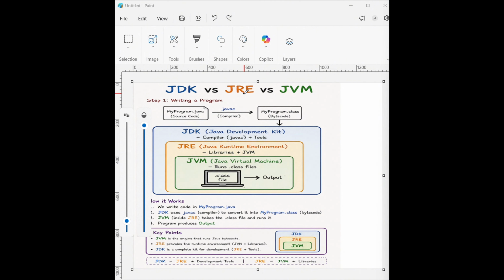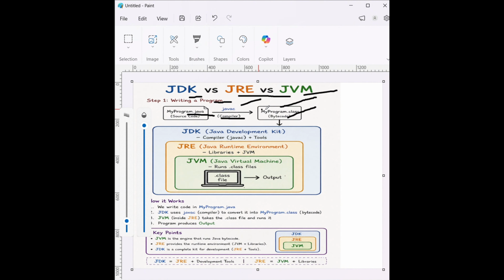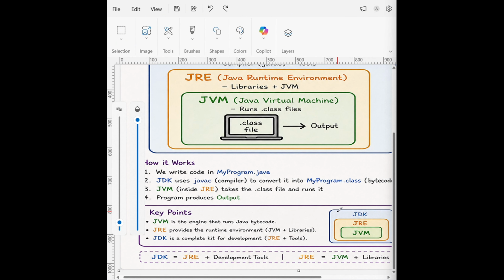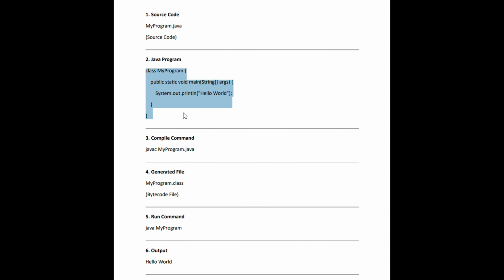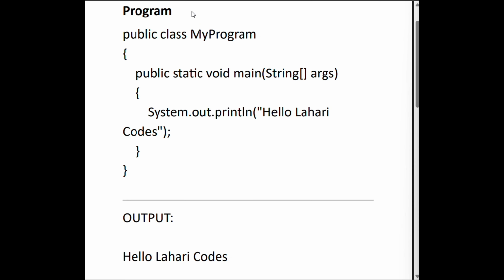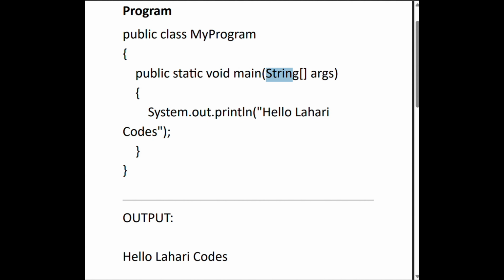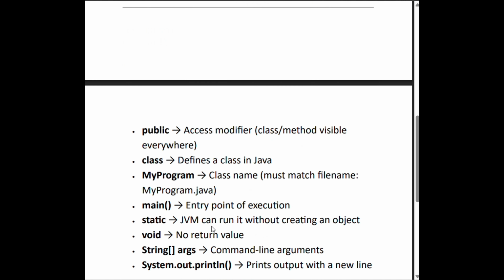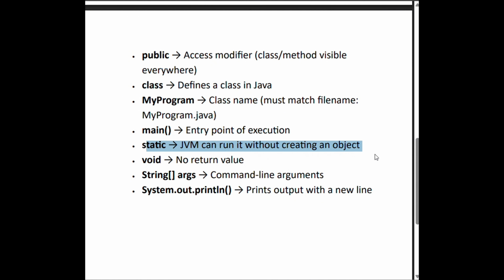JDK vs JRE vs JVM Explained 🔥 | First Java Program Breakdown + Full Java Execution Flow 🚀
Confused about JDK, JRE, and JVM? Don’t worry — this video explains everything in the simplest way possible, along with your first Java program breakdown and the complete execution flow from code to output.

In this video, you will learn:

* How Java code is written in MyProgram.java
* How javac (compiler) converts source code into bytecode (.class file)
* How the JVM executes your program step by step
* Complete flow: Source Code to Compilation to Bytecode to Execution to Output

Important concepts for interviews:

* JDK, JRE, JVM relationship
* JDK = JRE + Development Tools
* JRE = JVM + Libraries

This video is perfect for:

* Java Beginners
* College Students
* Interview Preparation

By the end of this video, you will clearly understand how Java works behind the scenes.